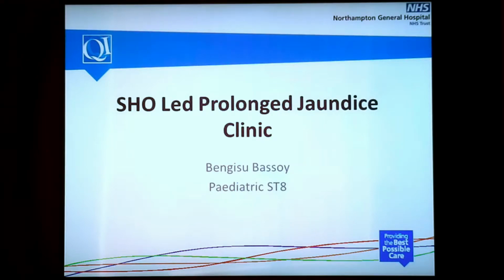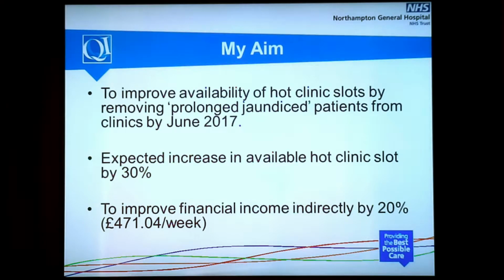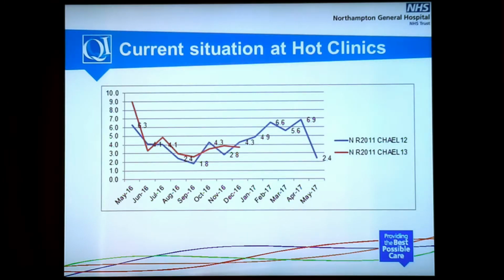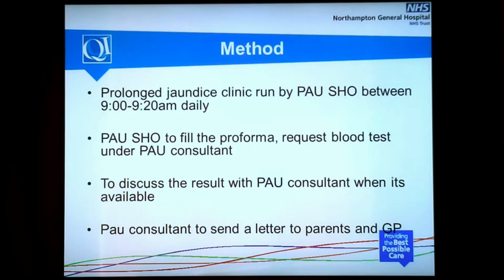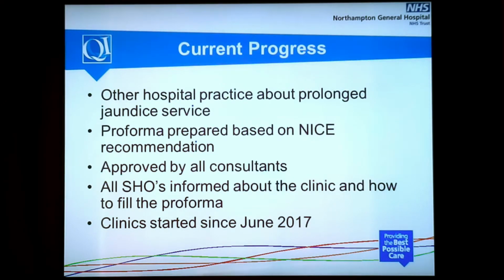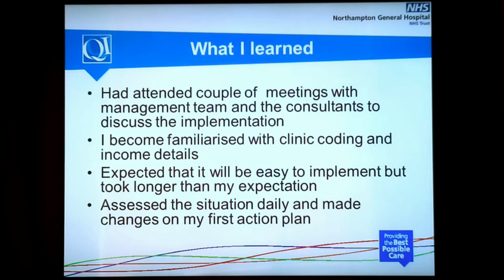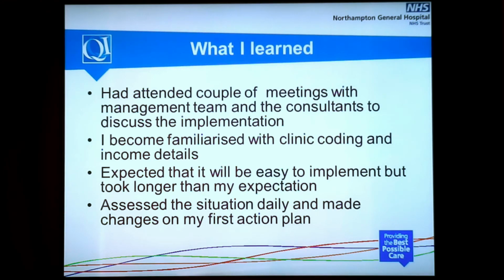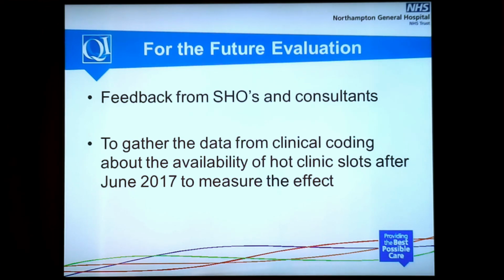Dr Bengisu Bassoy - Prolonged Jaundice Clinic QI project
Dr Bassoy presents the summary of her QI project as part of the Registrar Leadership and Management Course at Northampton General Hospital NHS Trust.

See the poster Dr Bassoy presented at the International Forum on Quality and Safety in Healthcare 2018: